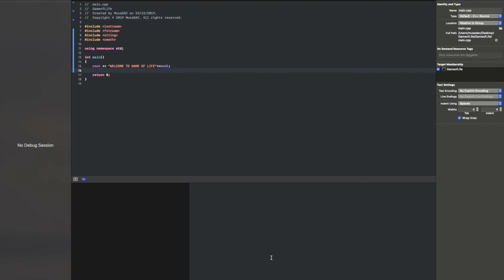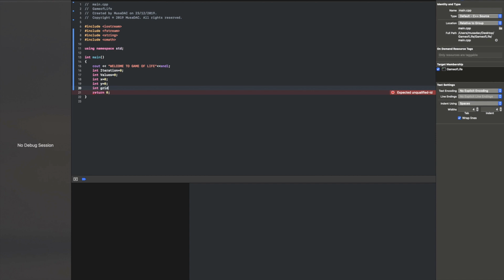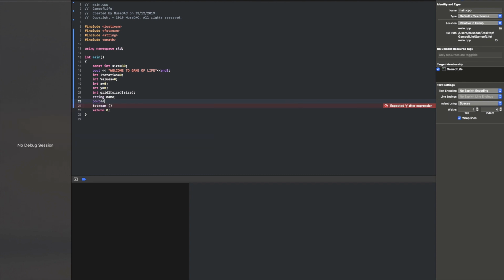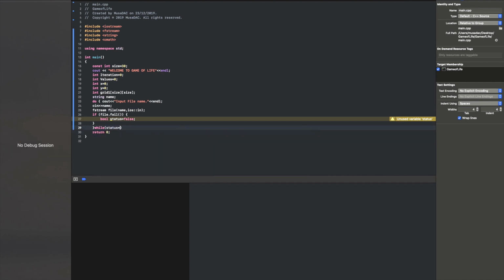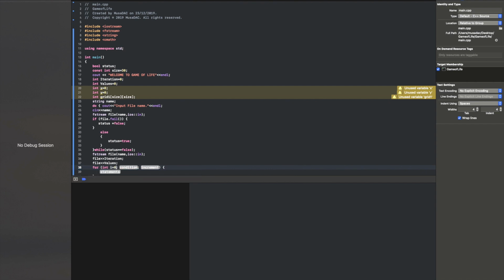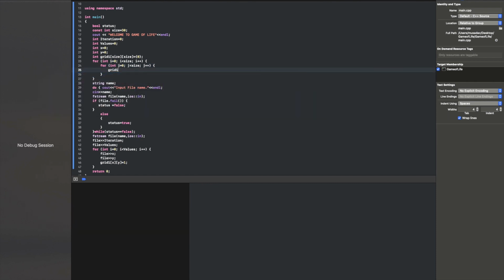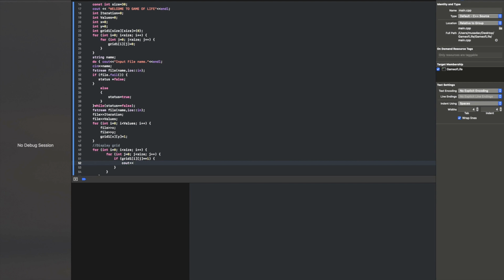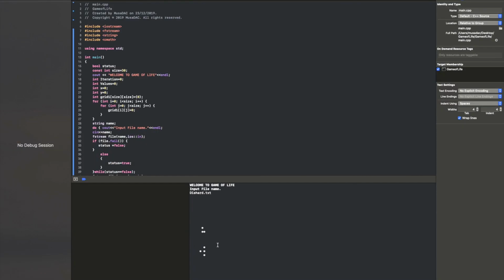GAME OF LIFE Part 1